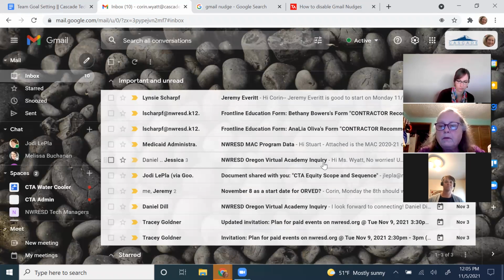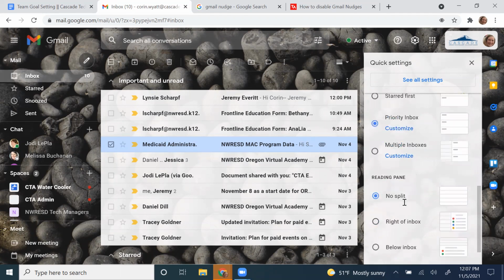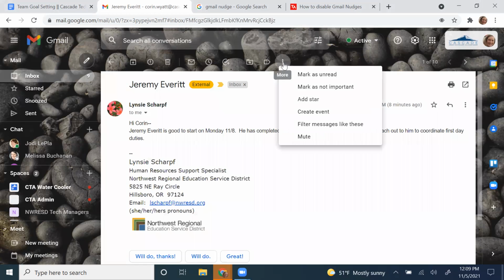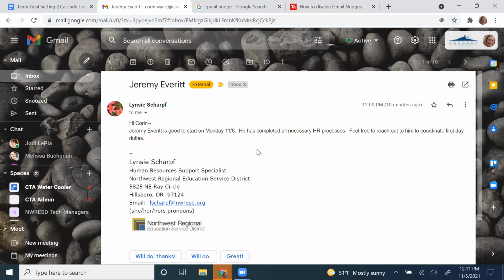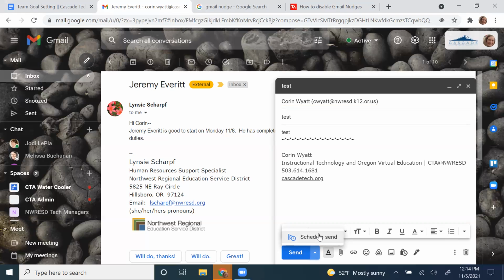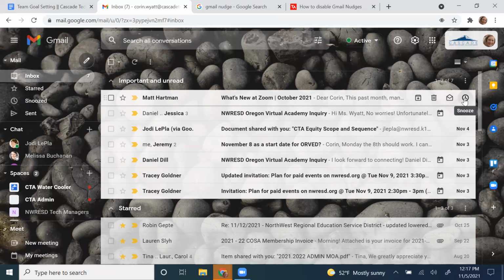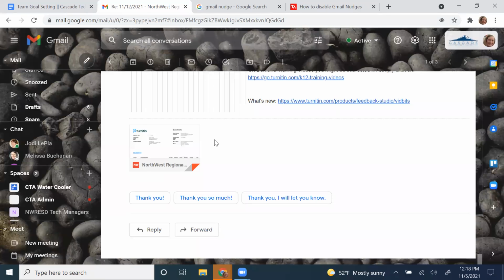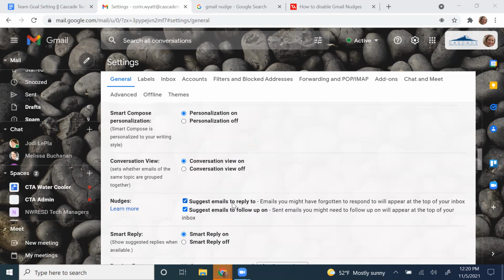First Friday Fast Fifteen: Tips to make Gmail less frustrating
This information video helps you with Gmail